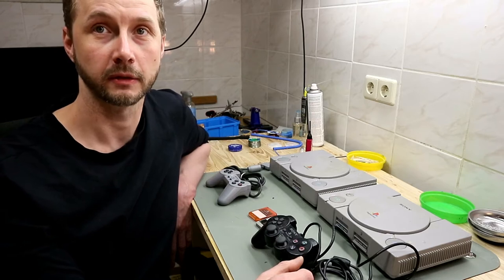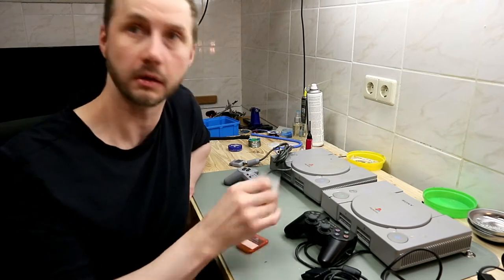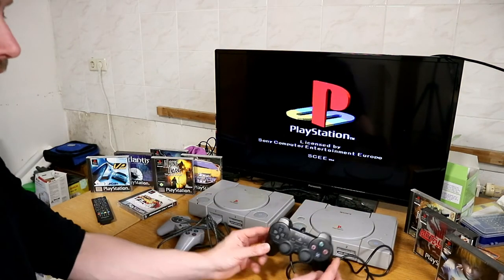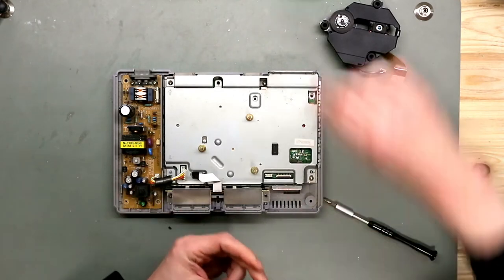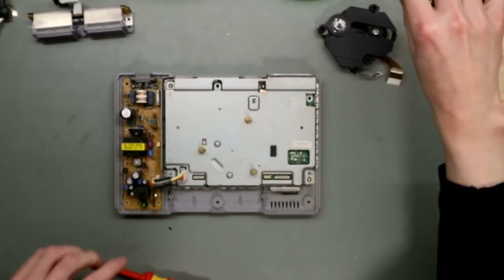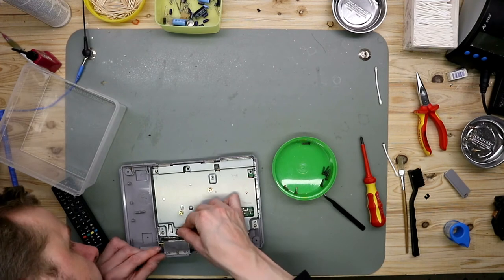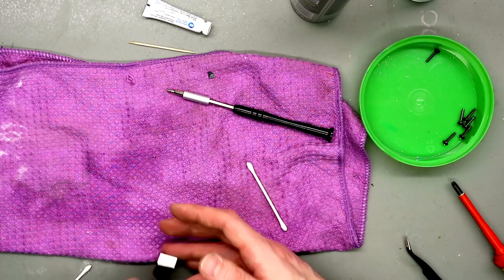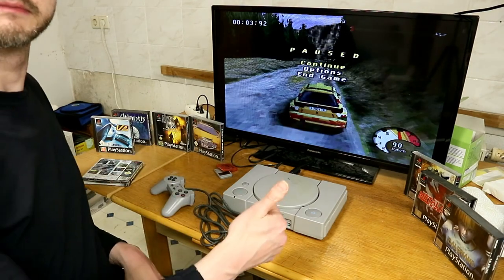Sony Playstation One : Cleaning and Testing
In This Episode i show you how to refurbish a Playstation One.
For this work is only Isopropal-alcohol and soap-Water needed.